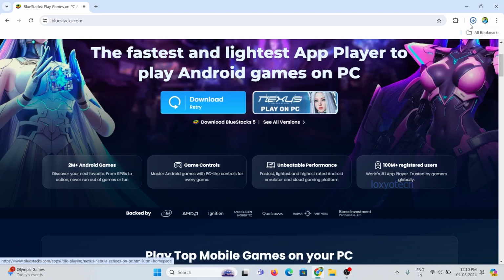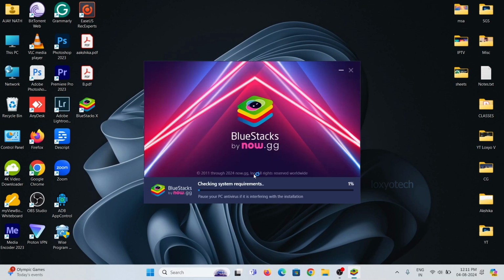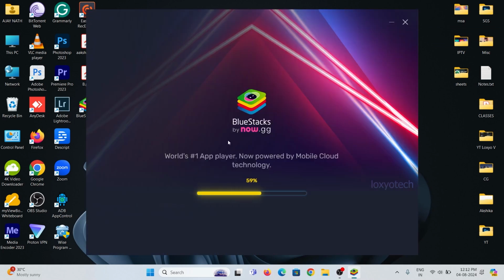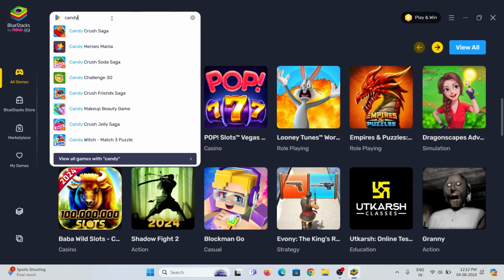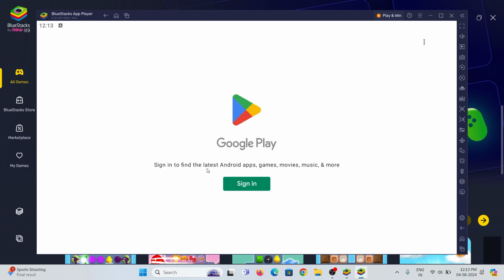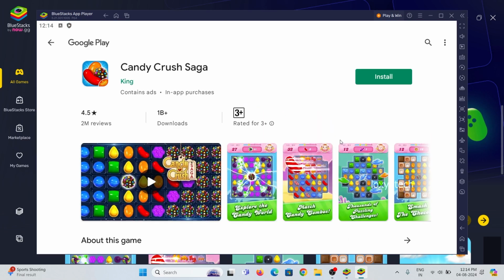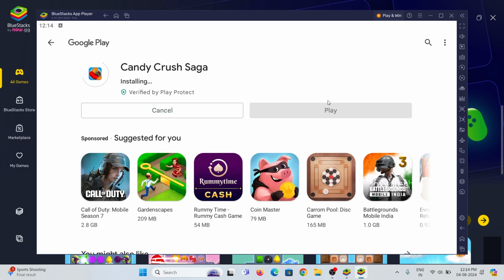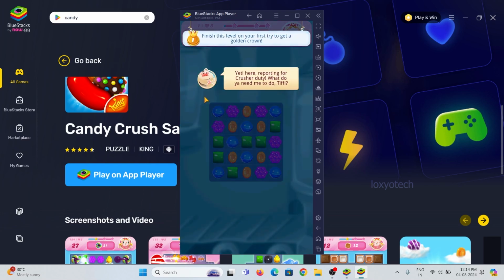Best Emulator for PC | Android Emulator for PC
The process of emulating Android on a computer has reached unprecedented levels of simplicity. Given the rising popularity of Android applications, it is not surprising that numerous individuals are seeking the most effective Android emulators for gaming, productivity, or application development. Android emulators serve as crucial instruments for executing mobile applications on a personal computer, catering to various needs such as gaming, development, or everyday use, with each emulator presenting distinct features and benefits. As the need for adaptable and high-performance Android applications on PCs continues to escalate, identifying the optimal Android emulator for PCs in 2024 has become increasingly important.

- The best Android emulators for PC and Mac of 2024
- How to Install & Play Android Games In Windows 10/11 PC Without any Emulator 2024🤯No Lag/Hang⚡
- Run apps on the Android Emulator
- How to play Android games on PC
- Play mobile games on our Windows PC platform
- Google Play Games on PC
- Play Mobile Games on Windows PC